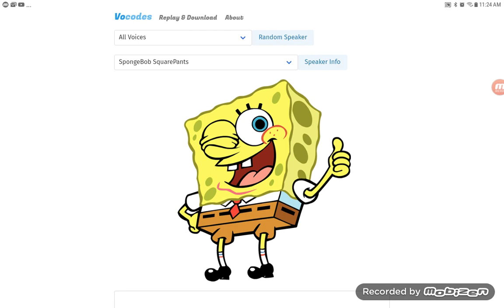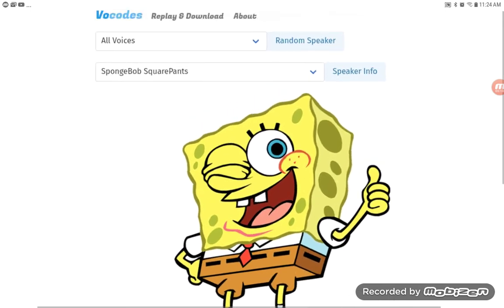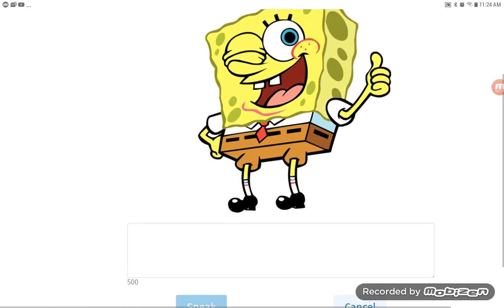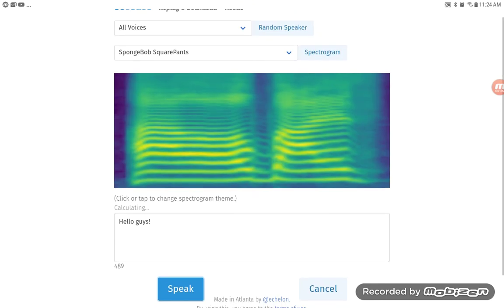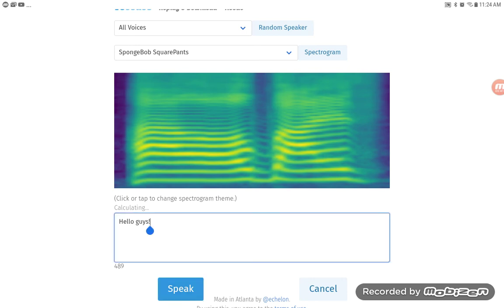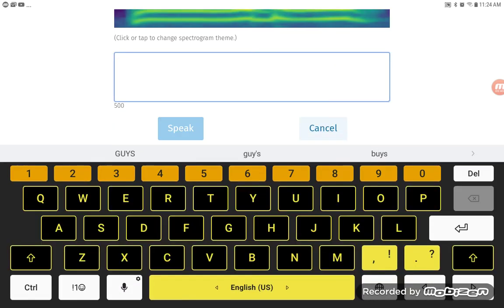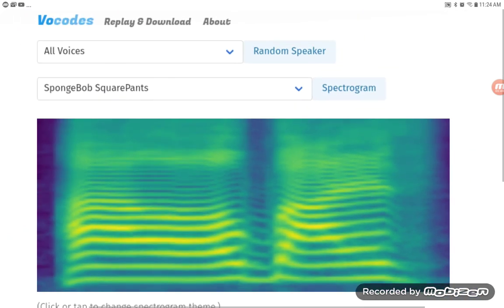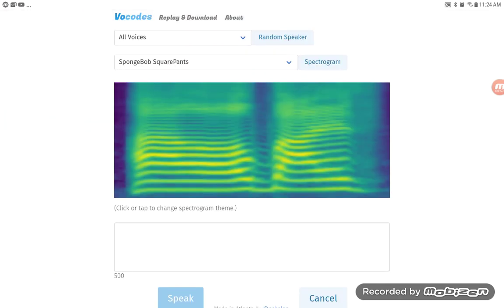I Found A SpongeBob Text to Speech Website!